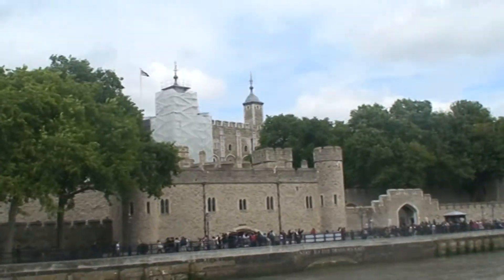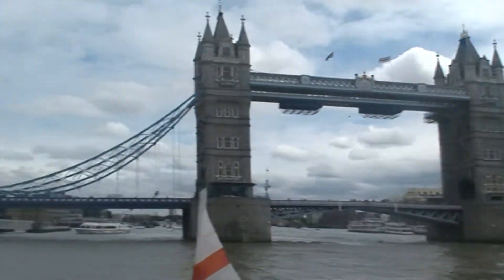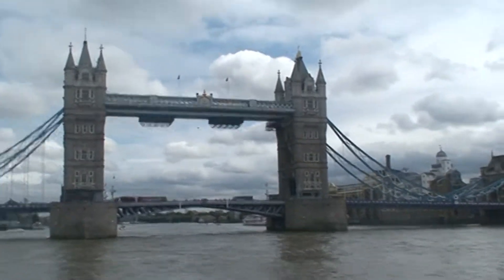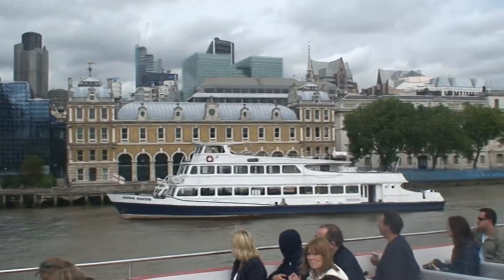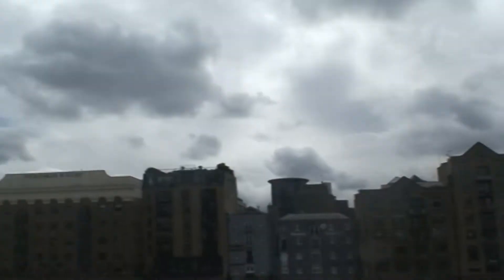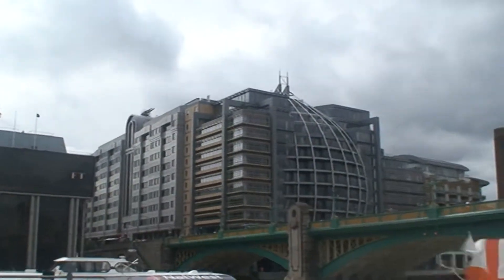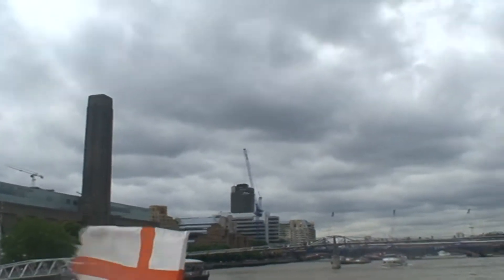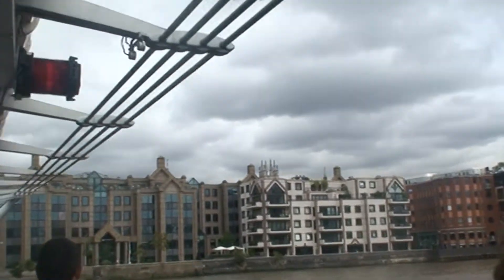"Skarpetki w sandałach" / Londyn 2010 - Dzień 1/4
London Eye i rejs statkiem po Tamizie
Słynne koło widokowe London Eye, będące jedną z najpopularniejszych atrakcji brytyjskiej stolicy, znajduje się nad Tamizą, niedaleko Big Bena.
Można z niego podziwiać widok na całe miasto. Pełny obrót w trakcie przejażdżki w jednej z 32 zamkniętych kapsuł zajmuje około 30 minut. Najwyższy punkt znajduje się na wysokości 135 m.n.p.m.
Rejs po Tamizie rozpoczyna się tuż pod słynnym kołem widokowym. Ta wyjątkowa i wyróżniana nagrodami wycieczka zawiera opowieści przewodników i komentarze na żywo, dzięki którym poczujesz unikalną atmosferę miasta.
W trakcie 40-minutowego rejsu zobaczysz najwspanialsze londyńskie zabytki, takie jak Big Ben, pałac Westminsterski, katedrę św. Pawła, Tower Bridge, Tower of London i Shakespeare’s Globe.

"Skarpetki w sandałach - okiem niedoświadczonego turysty"
Wakacyjne wspomnienia. i nie tylko :)
Ponieważ w internecie nic nie ginie pomyślałam, że zbiorę wszystkie swoje najlepsze wspomnienia /filmy, zdjęcia/ aby nie uległy zapomnieniu. Lubię wracać myślami do tamtych chwil i powspominać.. Też tak macie?? Dziękuję :)

"The Socks in Sandals - by the Eye of an Inexperienced Tourist"
Holiday memories and more :)
Because nothing is lost on the Internet, I thought that I would gather all my best memories / movies, photos / so that they would not be forgotten. I like to think back to those moments and reminisce ... Do you have that either? 😉